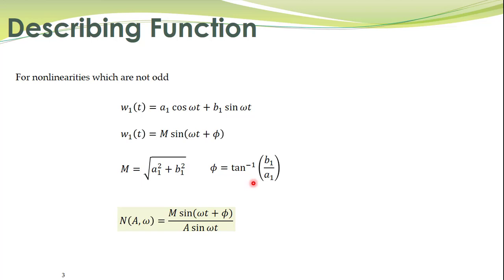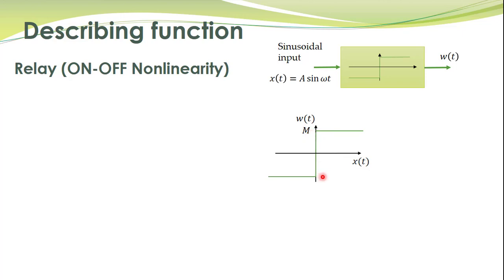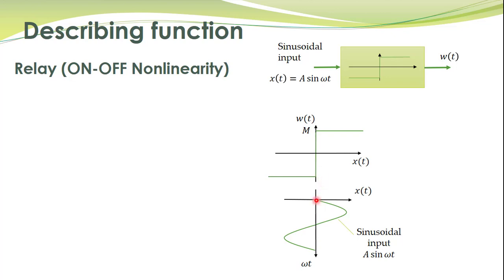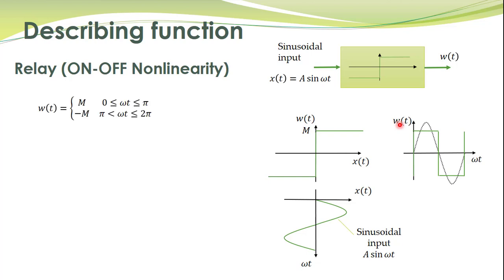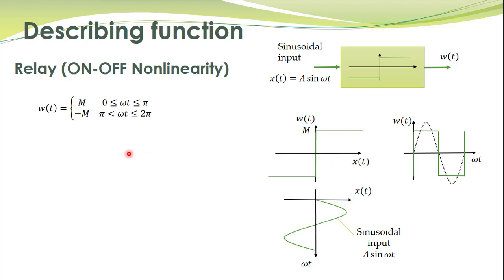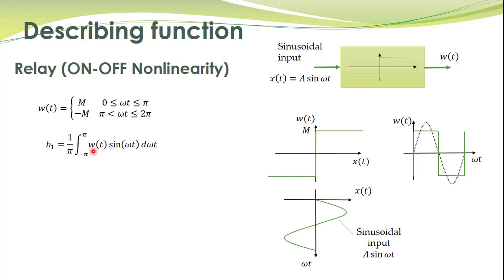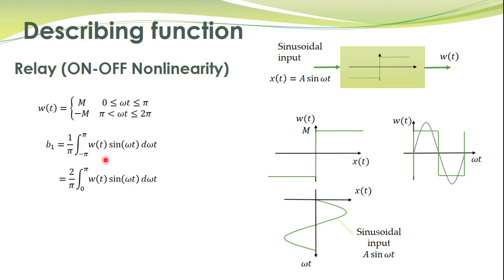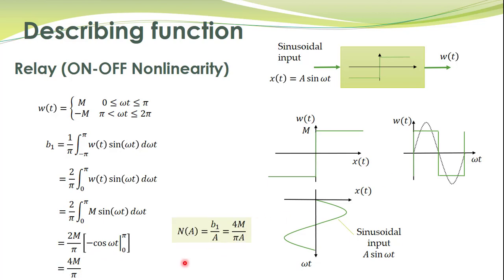NCS - 11b Describing function for ON-OFF nonlinearity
This lecture describes the computation of describing function for saturation nonlinearity.